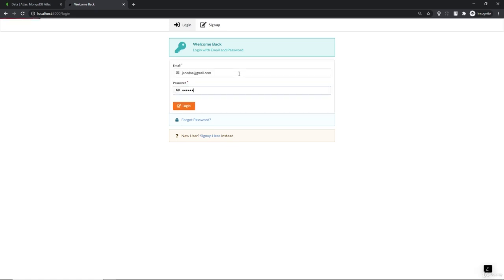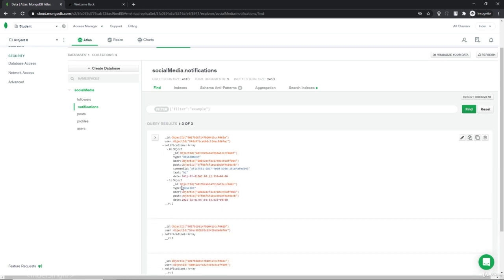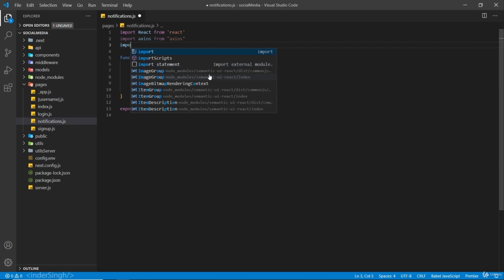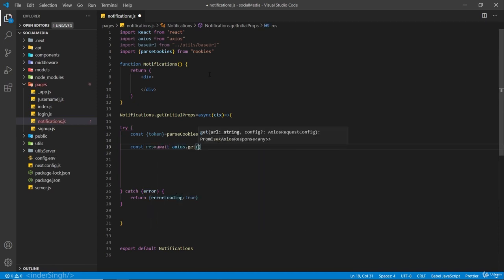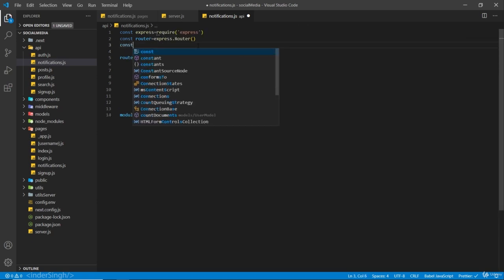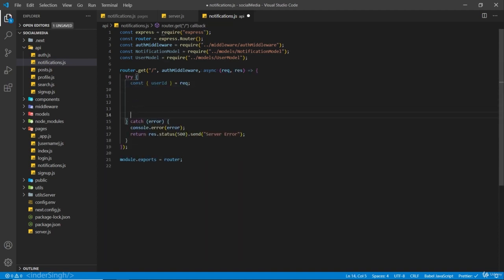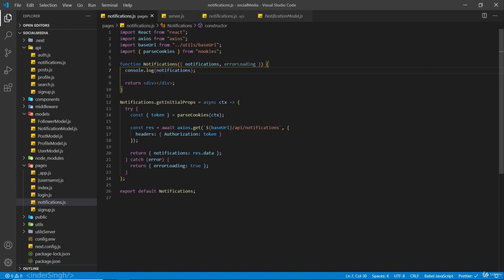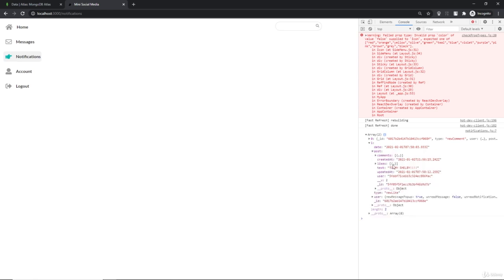# 61 Fetching Notifications from Backend